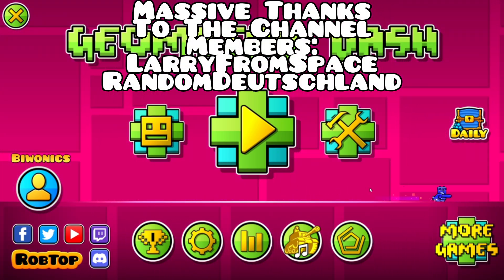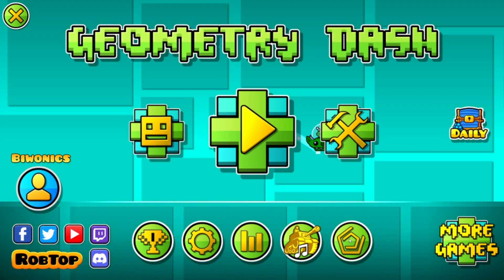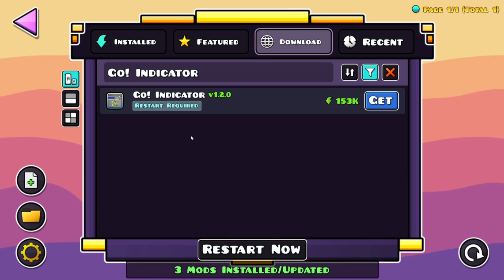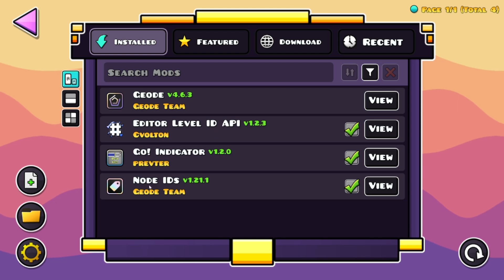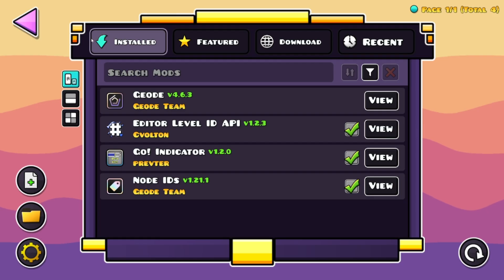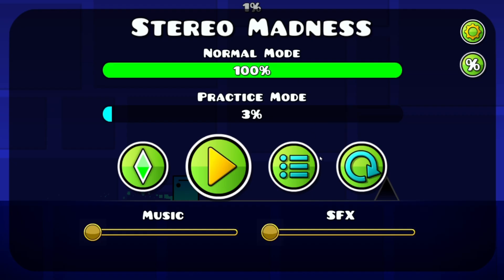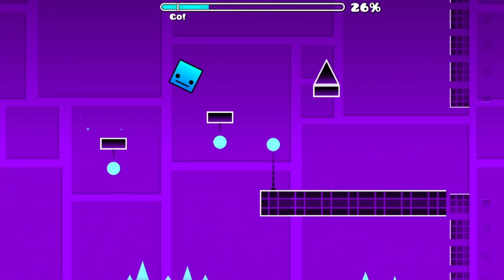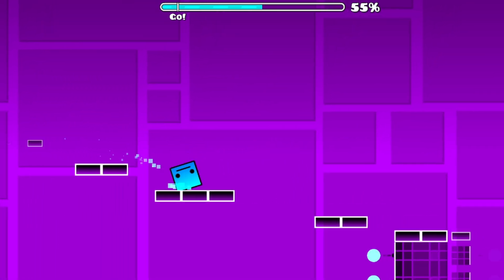How To Download And Install Go! Indicator For Geometry Dash 2.2074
Info:
In today’s video I’m going to be showing you how to download and install the Go! Indicator mod for Geometry Dash..

Categories:
GD
Geode
Geode 2.2
Geode 2.2074
Geometry Dash
Go! Indicator
Go! Indicator 2.207
Go! Indicator Geode
Go! Indicator For Geometry Dash 2.2
Go! Indicator For Geometry Dash 2.
Go! Indicator For Geometry Dash 2.2074
Go! Indicator For Geometry Dash
Go! Indicator Geometry Dash Mod
Geode Mod Loader For Geometry Dash
How To Get Go! Indicator Geometry Dash
How To Use Go! Indicator For Geometry Dash
How To Download Go! Indicator For Geometry Dash
How To Get Go! Indicator Geometry Dash 2.2
How To Use Go! Indicator For Geometry Dash 2.2
How To Download Go! Indicator For Geometry Dash 2.2
How To Get Go! Indicator Geometry Dash 2.207
How To Use Go! Indicator For Geometry Dash 2.207
How To Download Go! Indicator For Geometry Dash 2.207
How To Get Go! Indicator Geometry Dash 2.2074
How To Use Go! Indicator For Geometry Dash 2.2074
How To Download Go! Indicator For Geometry Dash 2.2074
Go Indicator
Go Indicator 2.207
Go Indicator Geode

- Caveyn